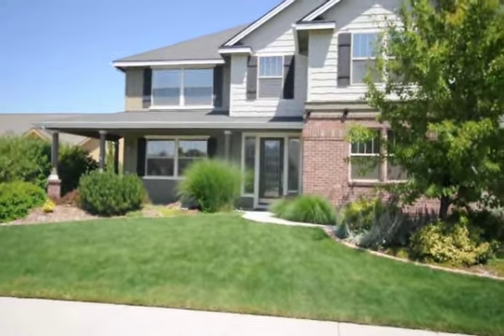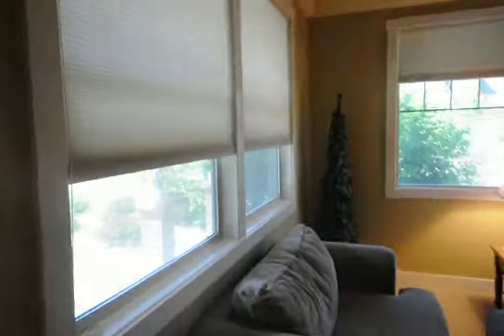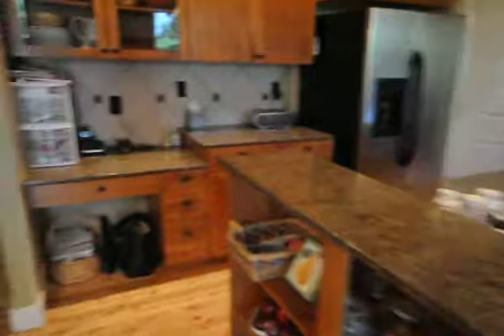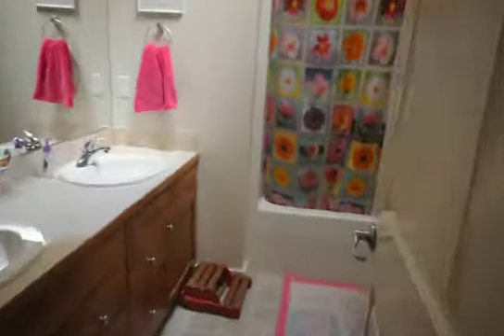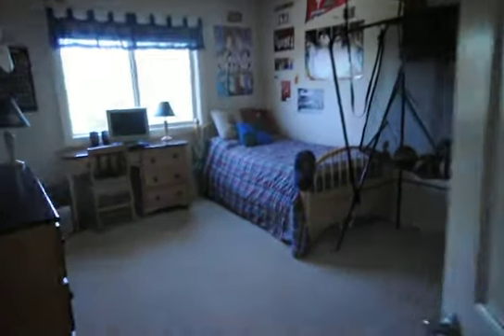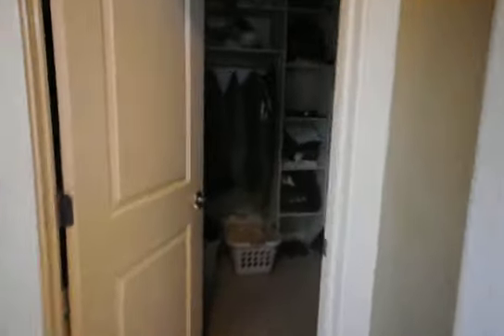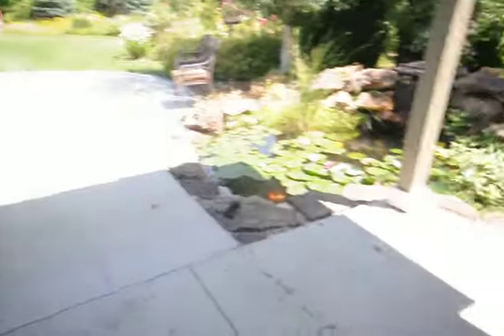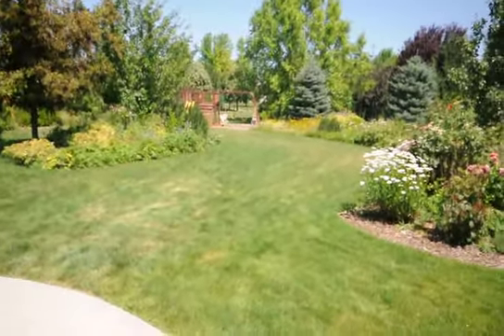2952 S Goshen Way Boise, ID 83709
Gorgeous 5 bedroom, 3.5 bathroom home in the Mirror Wood Subdivision. This home is 3750 square feet and is loaded with features and upgrades.

This custom home has a spacious separate family room and living room, office and large bonus room.

The kitchen features hardwood floors and granite counter tops. All stainless steel appliances including: refrigerator, stove, microwave, and dishwasher.

Custom Alder wood built-ins in the family room and gas stove fireplace.

Huge lot with beautifully landscaped back yard featuring a pond with peaceful waterfall and Jacuzzi.